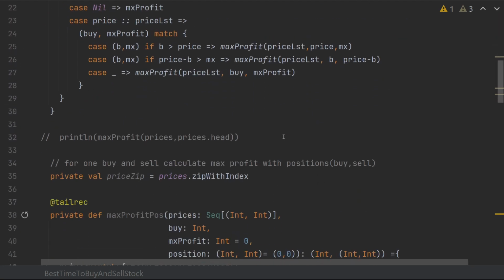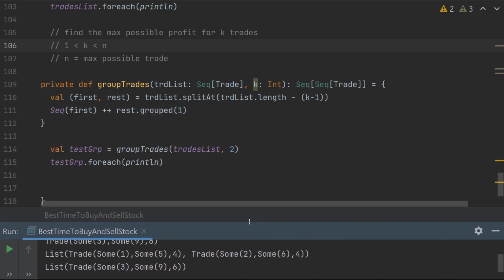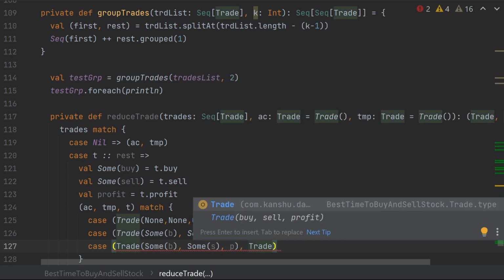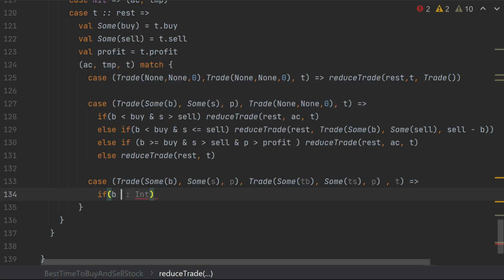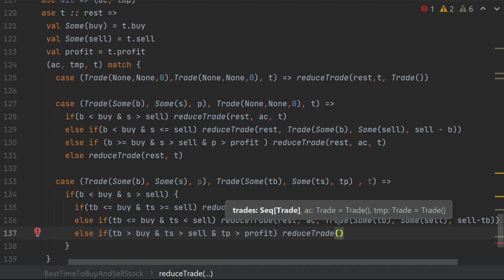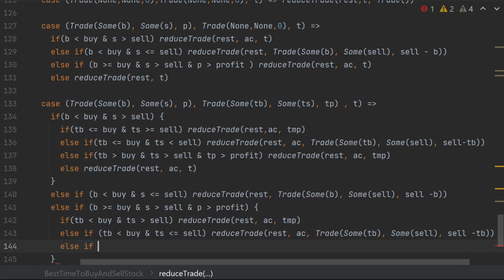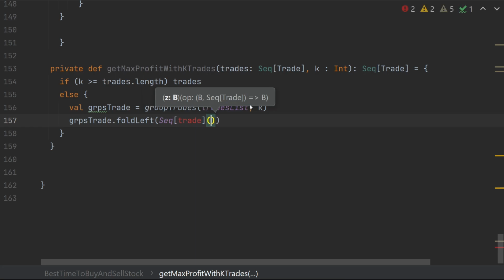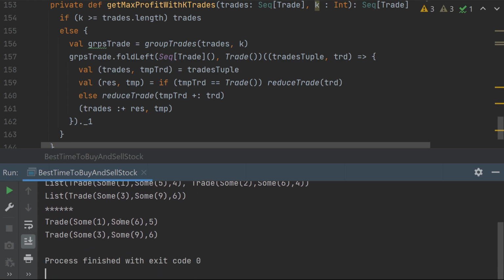Best Time To Buy And Sell Stock with k trades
Best Time To Buy And Sell Stock with k trades using Scala Functional Programming approach